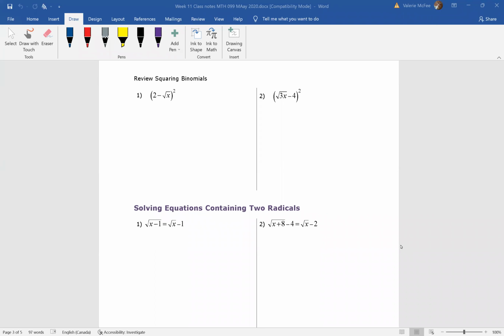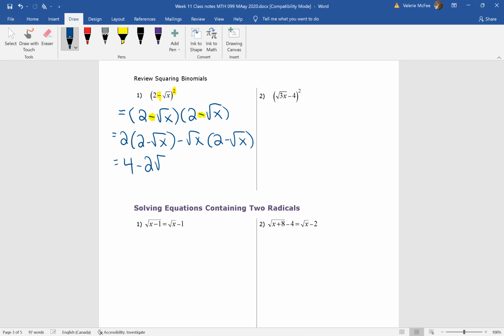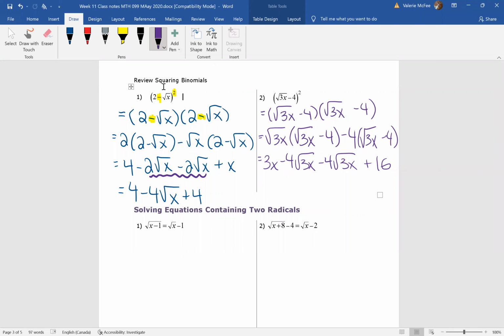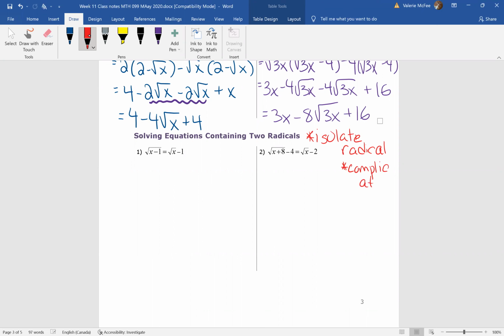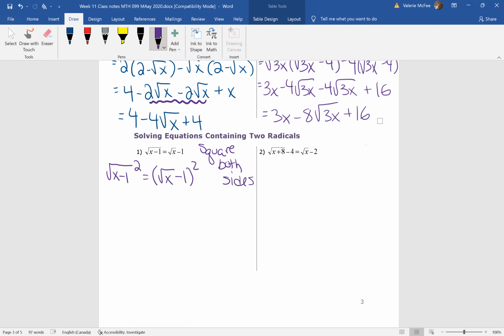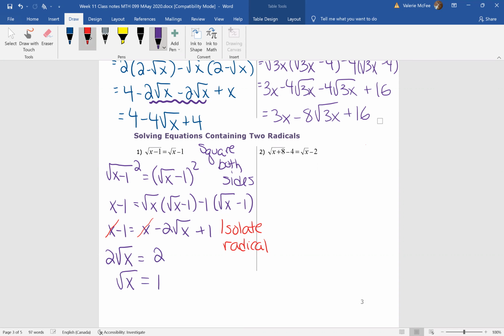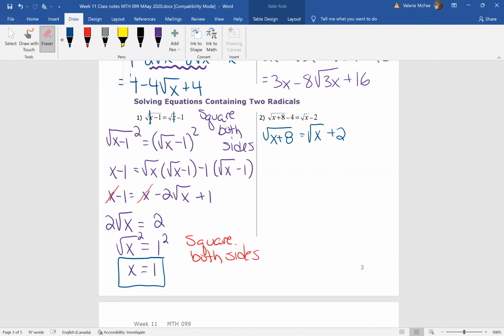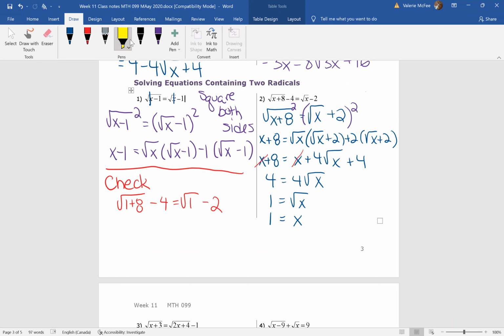11C Solving Radical Equations 2